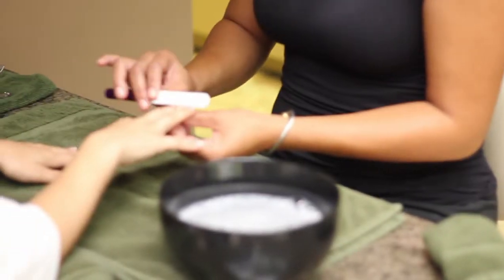Manicure - The Ivy Day Spa Serviecs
Take a more in depth look to how you can enjoy the perfect manicure from The Ivy Day Spa in Valencia, California.

Follow The Ivy Day Spa for great deals, discounts, and news!